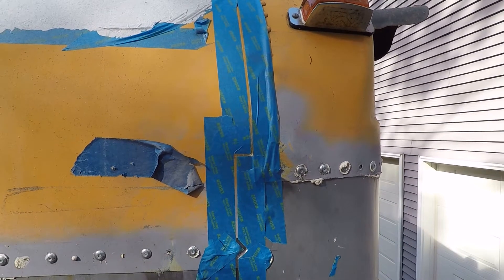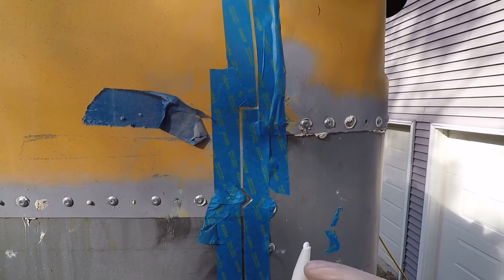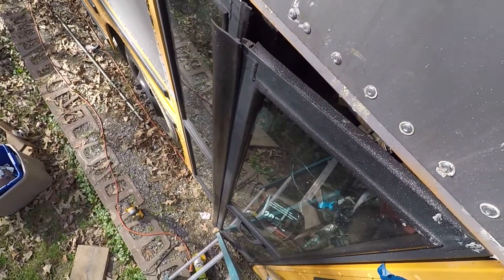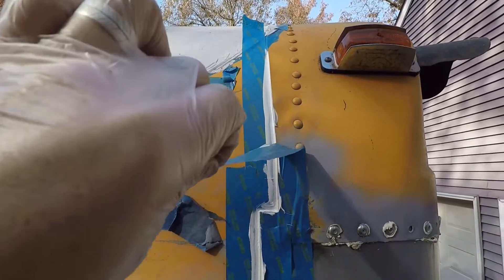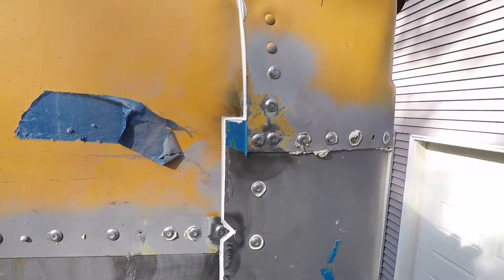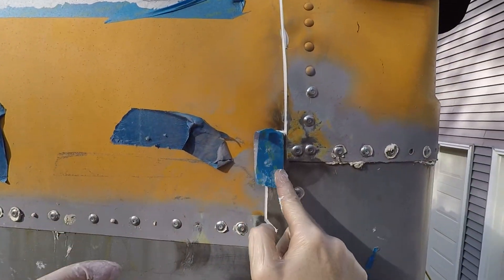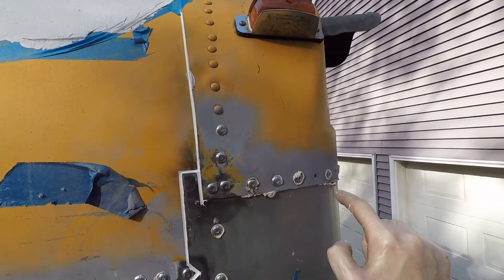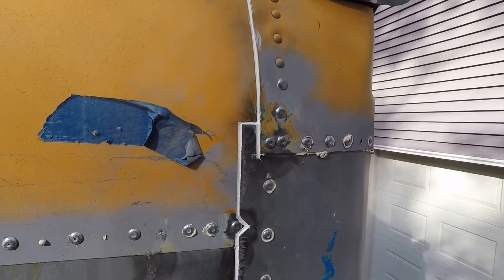How To Apply Sealant On Skoolie Sheet Metal Seams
Just a quick video to show you how we applied sealant on the seams of our skoolie. This method produces clean sharp edges. Hope it helps.

Products recommended for this video:
Sikaflex 221 sealant:
Skotch Blue Masking Tape:
Vinyl Industrial Gloves: